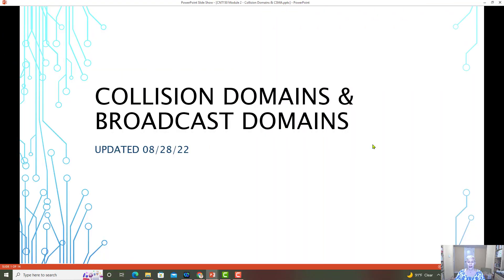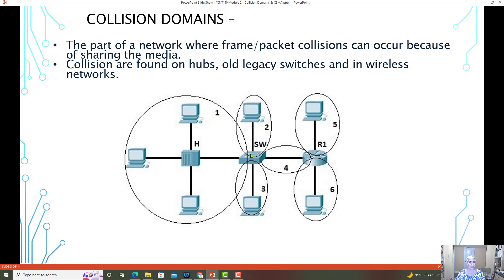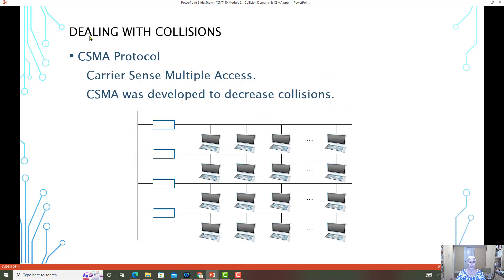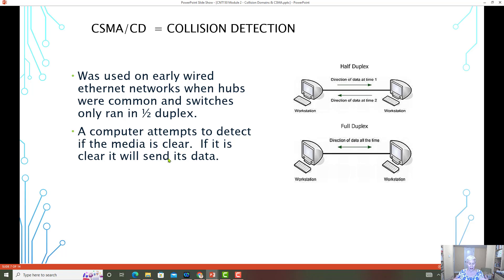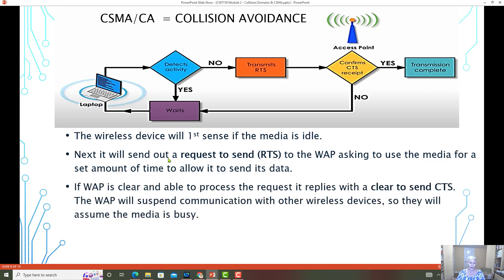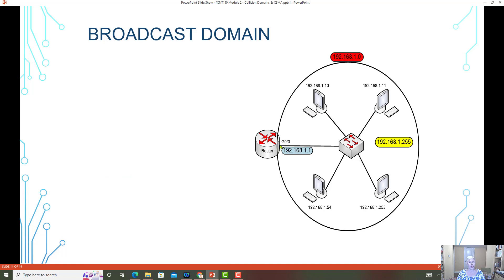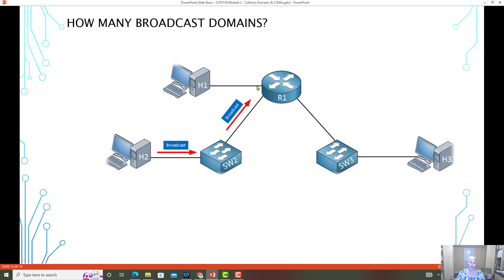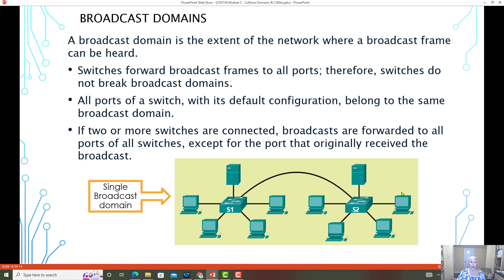Collision & Broadcast Domains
***Click on timestamps below to jump to the next topic.

0:46 – Collision domains are the part of a network where frames or packets collide because they share media

0:59 – Collisions in today’s networks occur with legacy equipment or wireless networks

1:16 – Collisions also occur when full duplex is turned off

1:32 – An illustration of collision domain

2:39 – Hubs in collision domains

3:09 – Hubs are rarely used anymore

3:29 – Switched are full duplex and each end device connects to its own port, which runs in full duplex

4:01 – Each port is its own collision domain

4:10 – Full duplex communication requires switch micro-segmentation of a switch

4:26 – Why Carrier Sense Multiple Access was developed

5:25 – Two types of CSMA

5:51 – CSMA/CA avoids collisions

6:06 – CSMD/CD – how half duplex networks dealt with collisions

6:48 – CSMA/CA is used on wireless networks because they’re on half duplex

7:30 – How collision avoidance works

9:17 – Collision and broadcast domains are unrelated

11:04 – An easy way to identify where the broadcast domain

11:37 – “Broadcast domain” mostly references LANs

12:16 – A broadcast domain is a collection of devices on the same network that receive broadcast traffic from each other

12:26 – How many broadcast domains are there?

13:03 – A collision domain is looking at the media to see if two devices share the media

13:38 – Broadcast domain summary